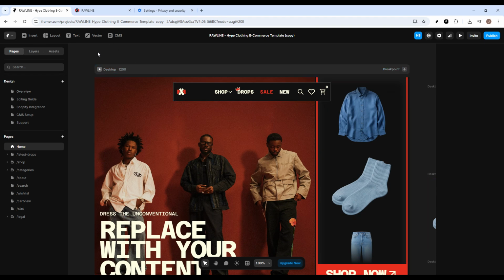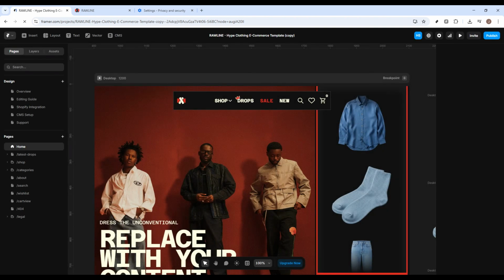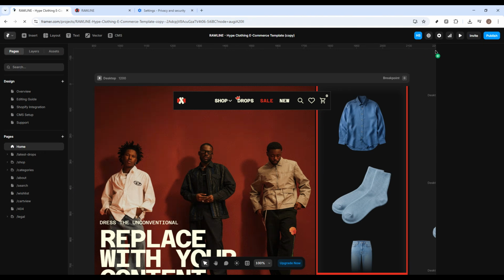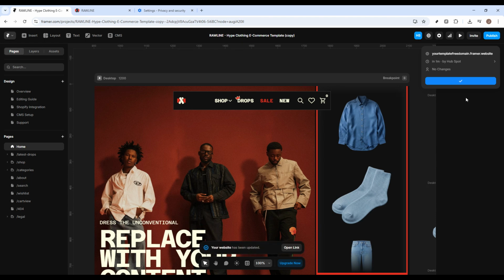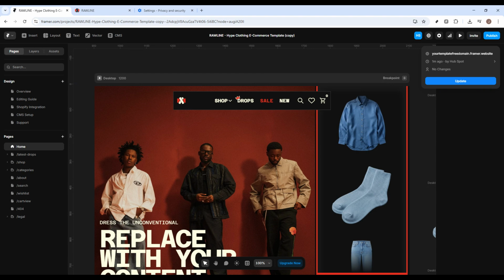Fix Something Went Wrong While Publishing (2026 Easy Guide)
Learn how to fix the Framer publishing error by retrying publish, refreshing the editor, and checking for red errors in your project.
This quick Framer tutorial helps you troubleshoot the “something went wrong while publishing” issue and get your site live again.

Timestamps
0:00 Intro
0:15 Open your project in Framer
0:27 Click Publish again and wait
0:43 Refresh the editor with Ctrl + Shift + R
0:57 Check for red errors and fix them
1:19 Try publishing again
1:33 Final recap and outro